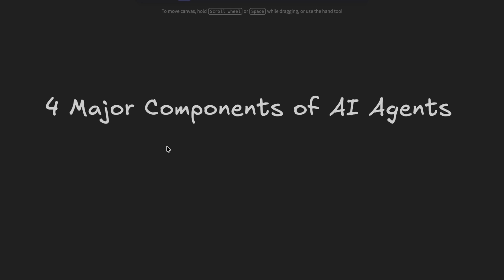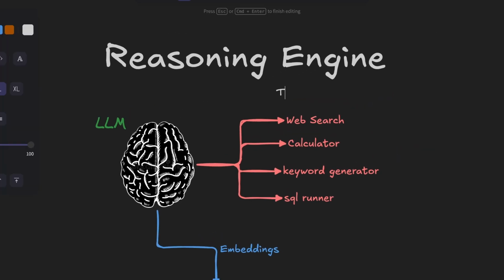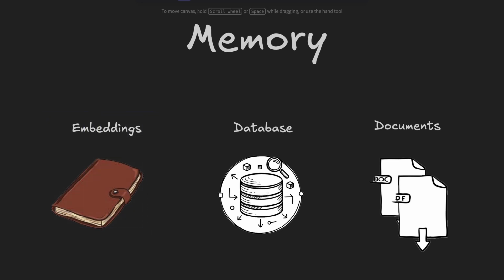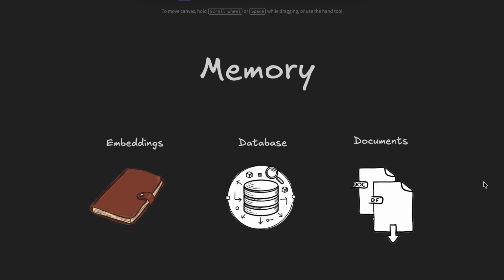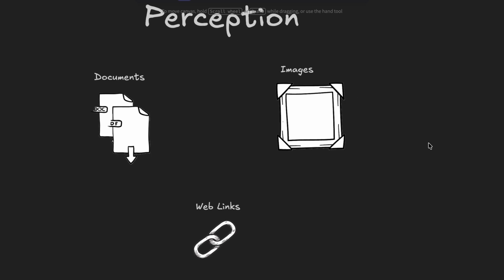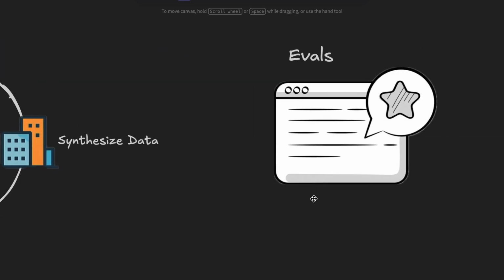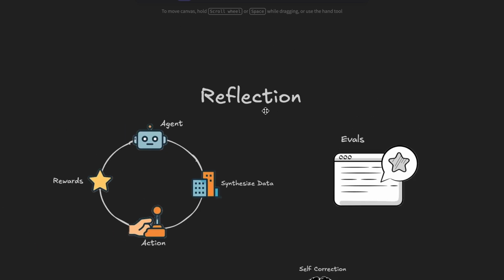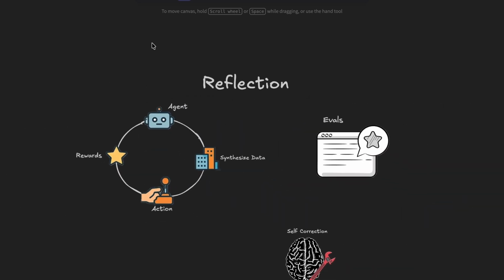AI Agent Blueprint: The Only 4 Parts You Need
We're diving deep into the core elements of building an AI agent, a crucial topic in artificial intelligence. This video provides an AI tutorial on the four major components: Memory, the Reasoning Engine, Perception and self reflection, and Self-Correction. Understanding these aspects is key to robust system design in agentic AI.